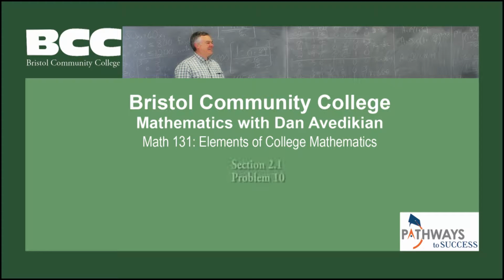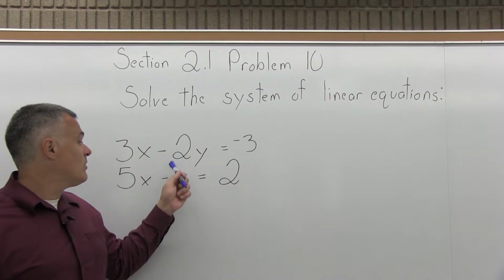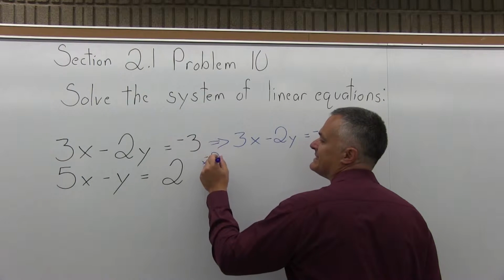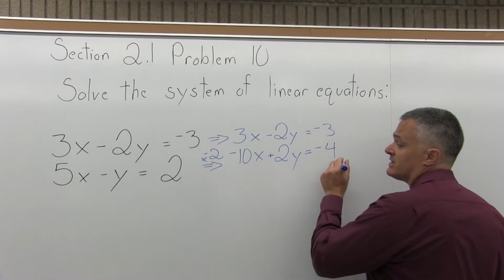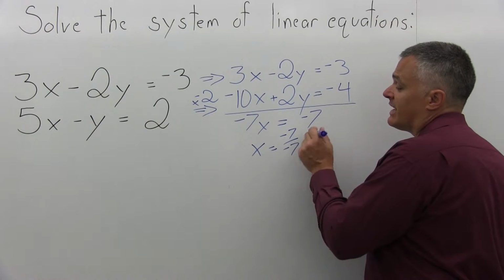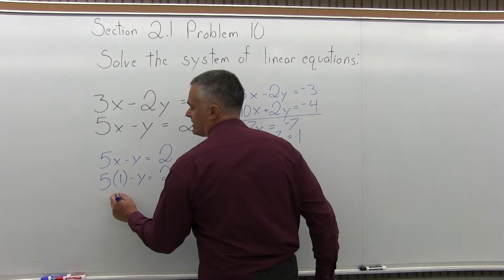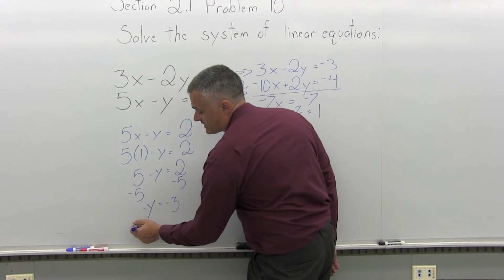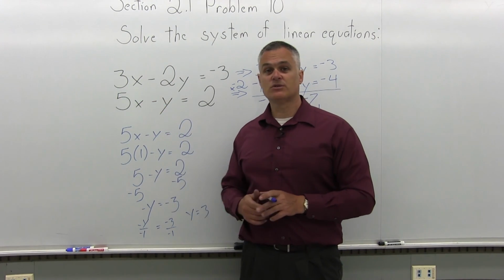MTH 131 : Section 2.1 Problem 10 - Mathematics with Dan Avedikian